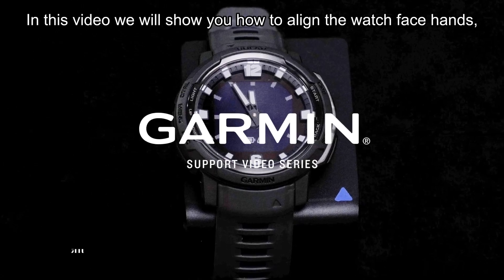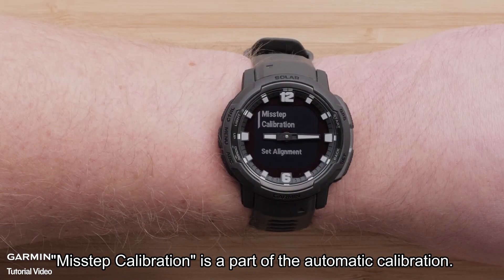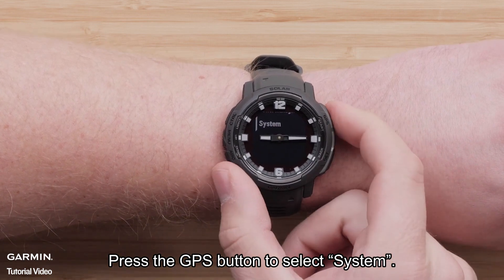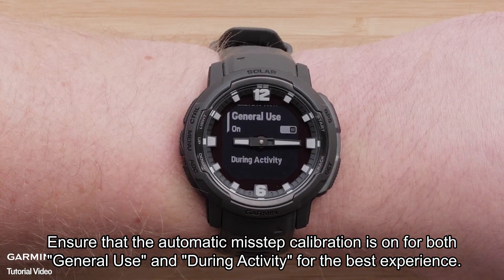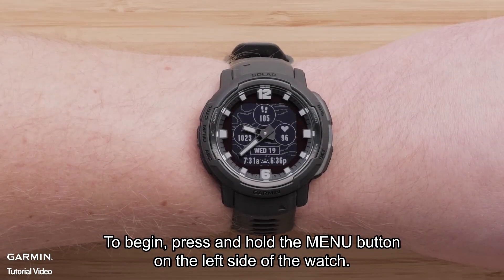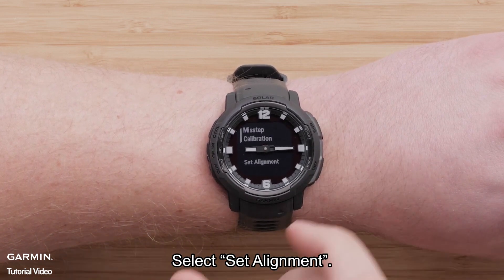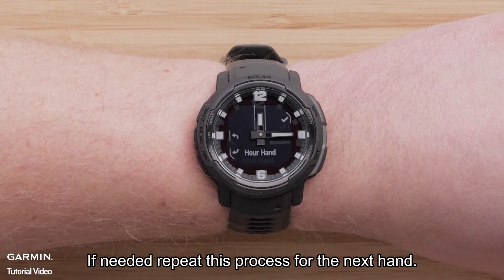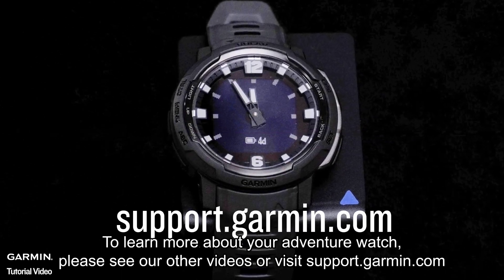Tutorial - Instinct Crossover Series: Hand Alignment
Learn how to align the hands on your Instinct Crossover series smartwatch.

0:00 Introduction
0:31 Using the Misstep Calibration
1:24 Resetting the Alignment